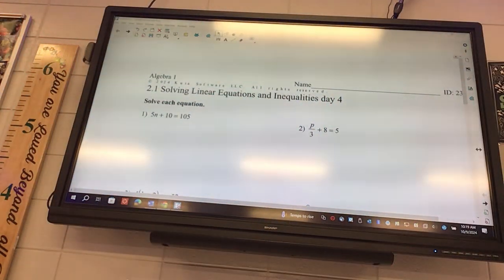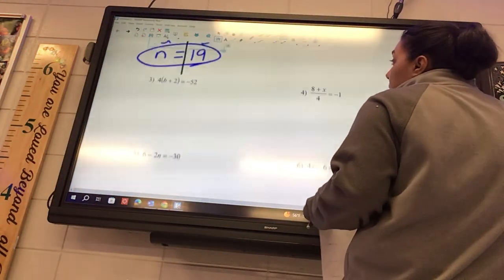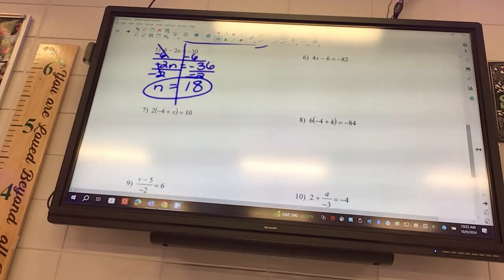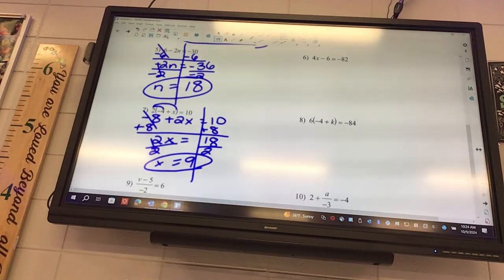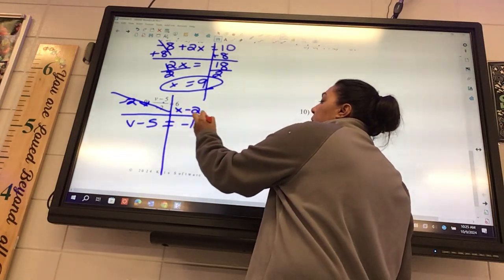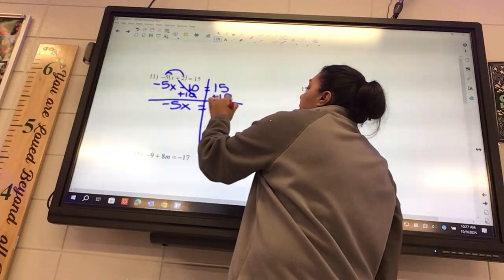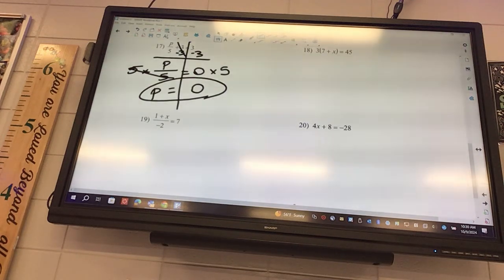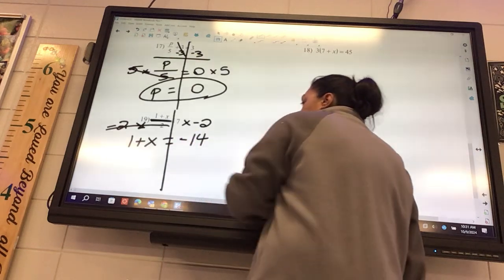2.1 day 4 (alg 2)